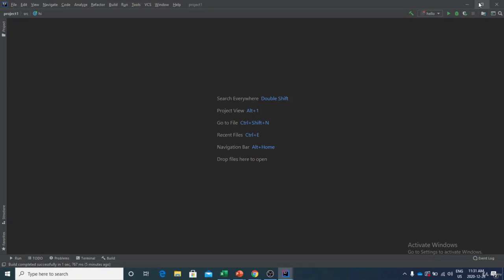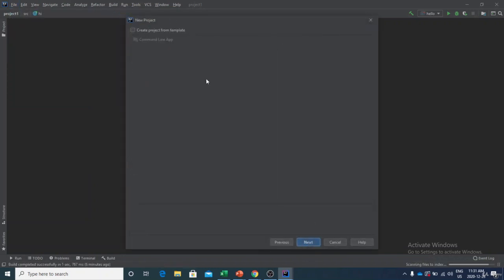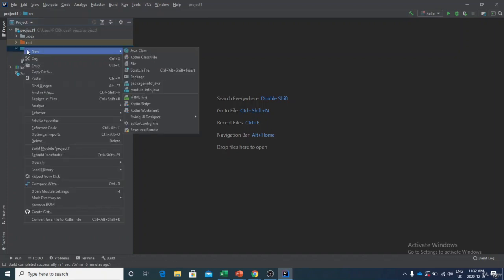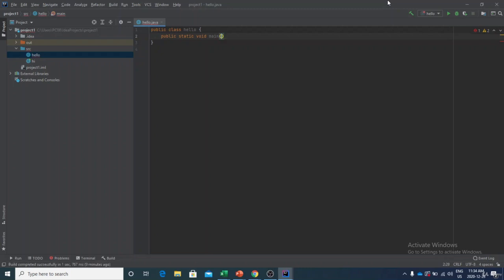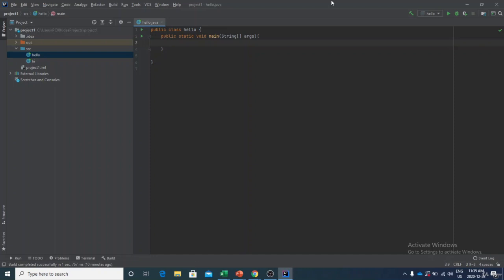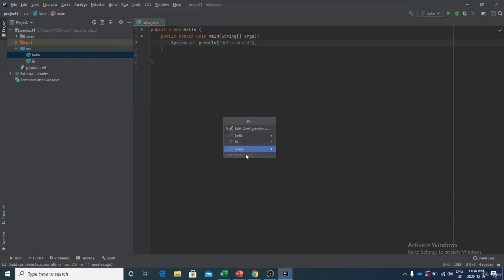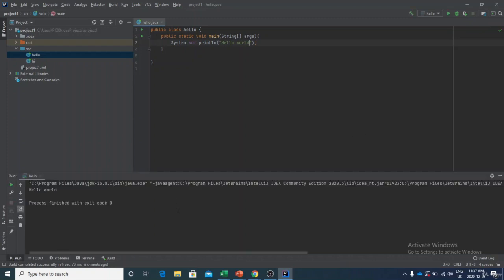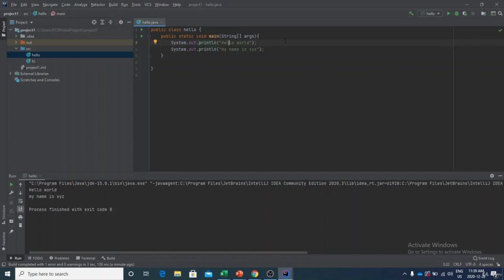4. Writing our first lines of code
Learn Java programming with various java projects- Understand key Java elements and be able to create basic java apps.